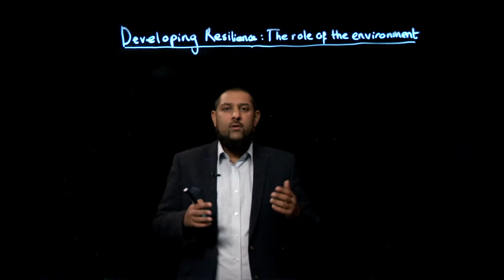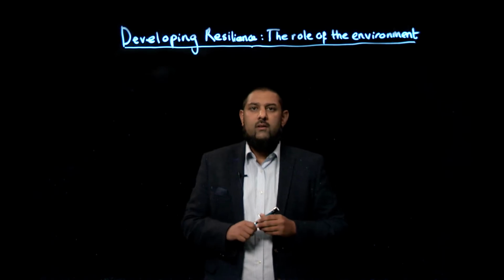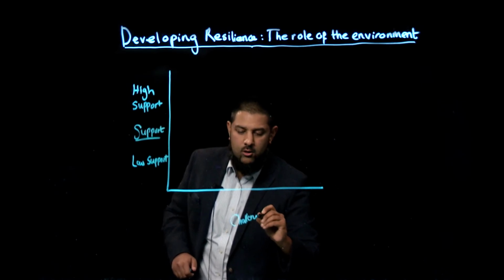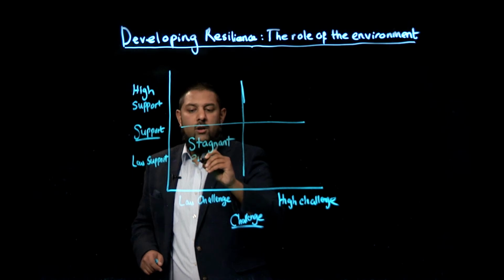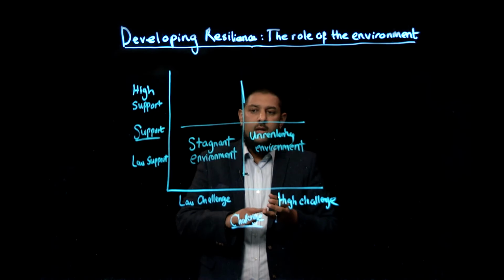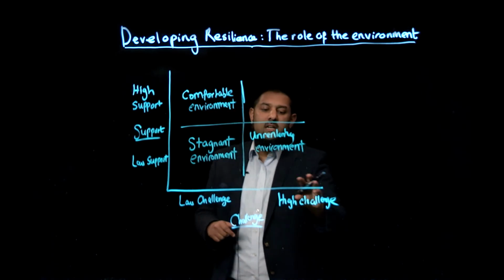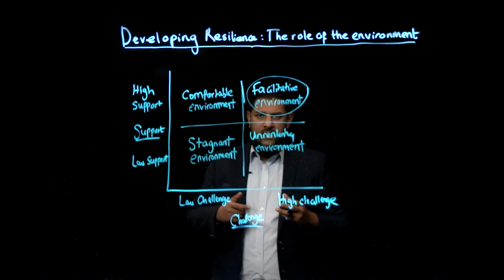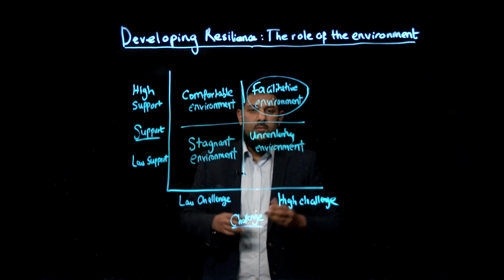Developing Resilience: The Role of the Environment - Dr. Mustafa Sarkar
Dr. Mustafa Sarkar, Senior Lecturer in Sport & Exercise Psychology at Nottingham Trent University, presents Developing Resilience: The Role of the Environment at AASP's 33rd Annual Conference in Toronto.